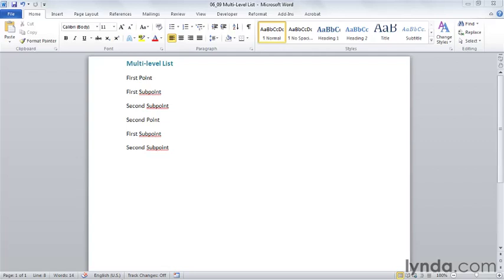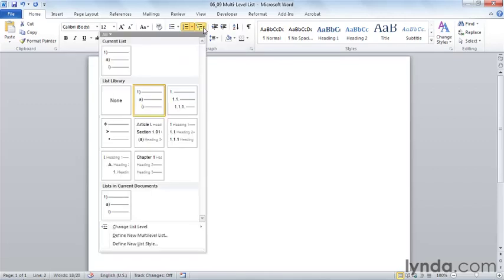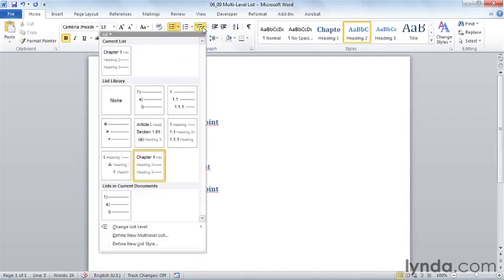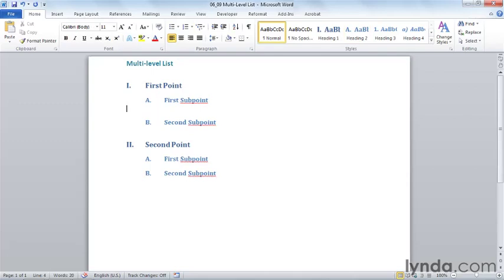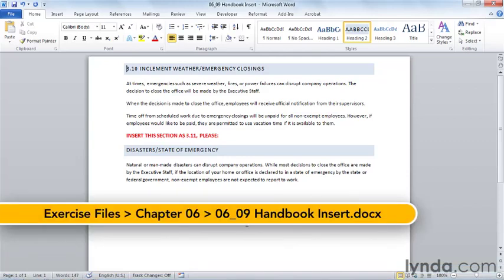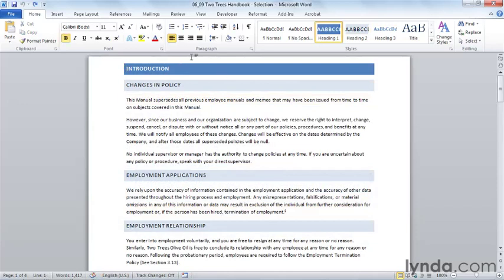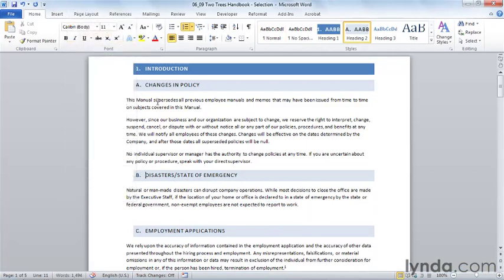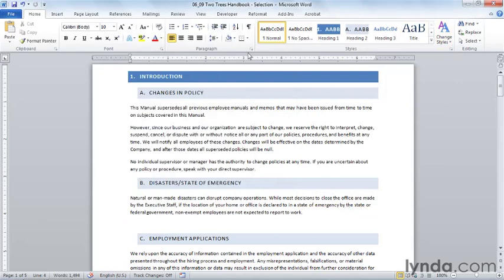0609 Creating a multilevel list using styles